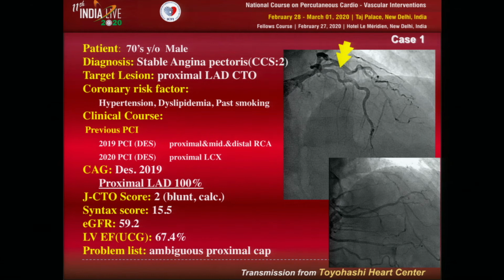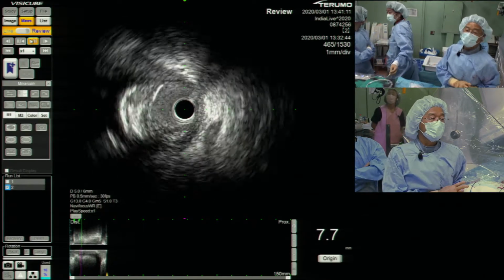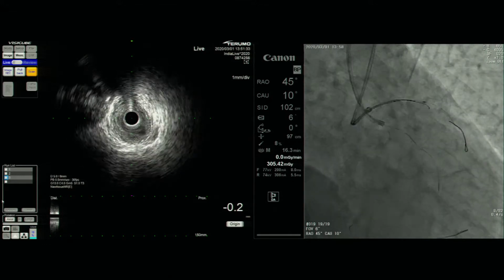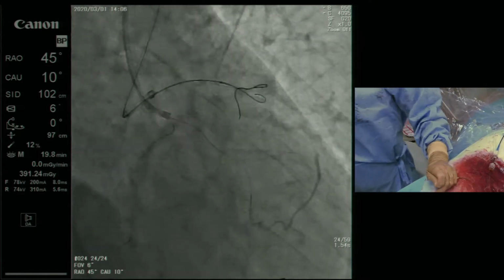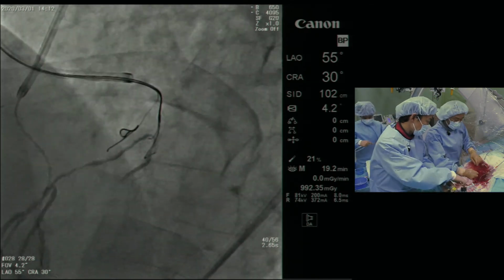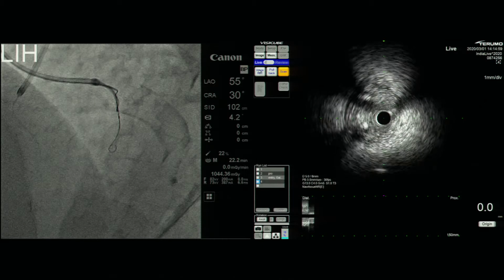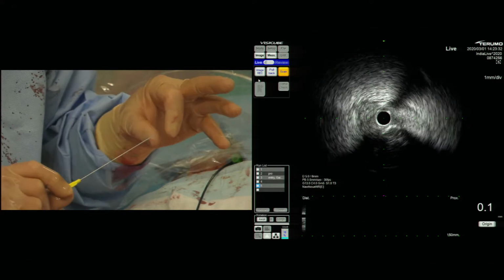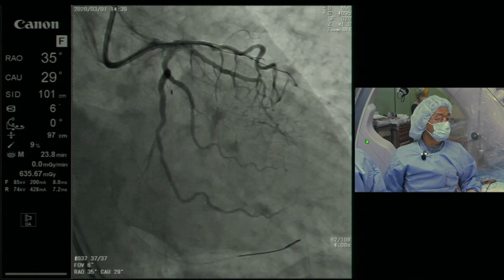Live PCI procedure by Toyohashi Heart Center’s Dr. Osamu Katoh Vol.1